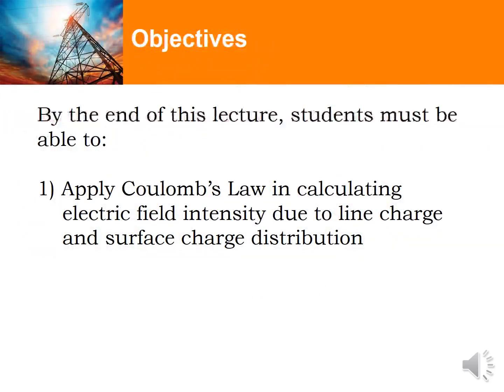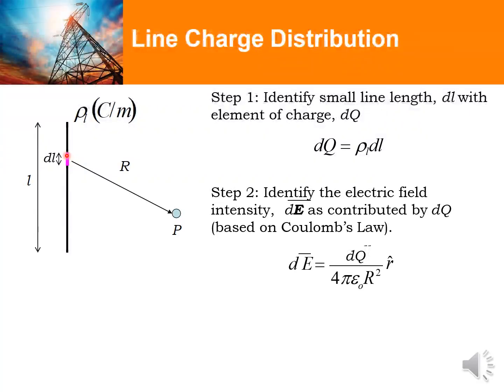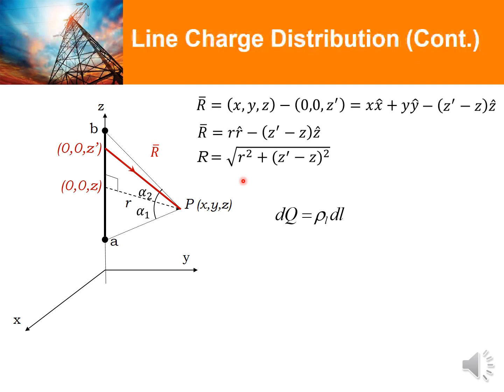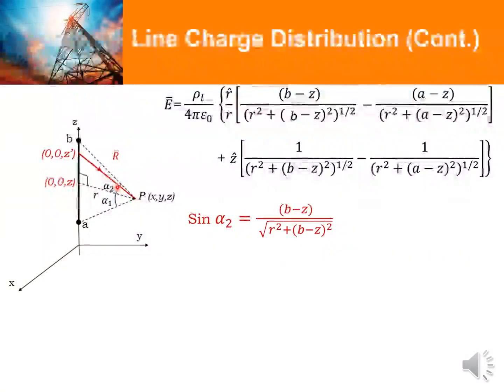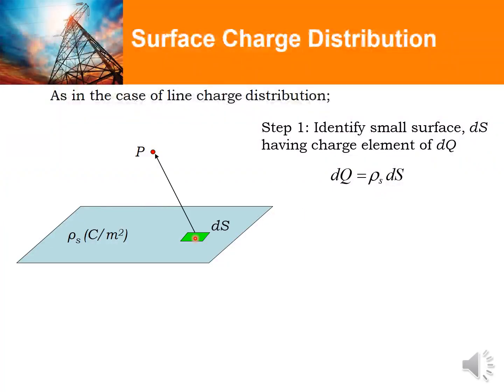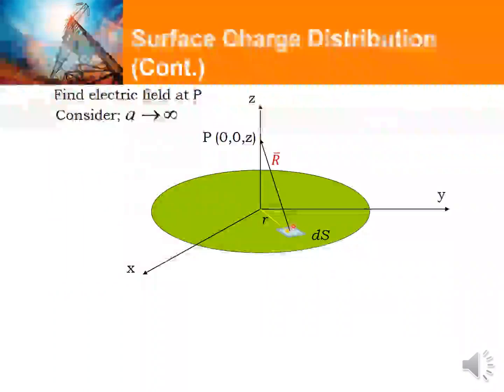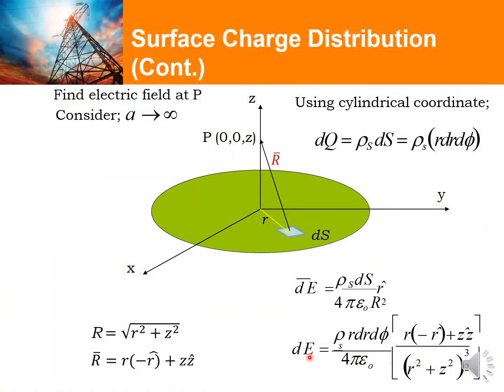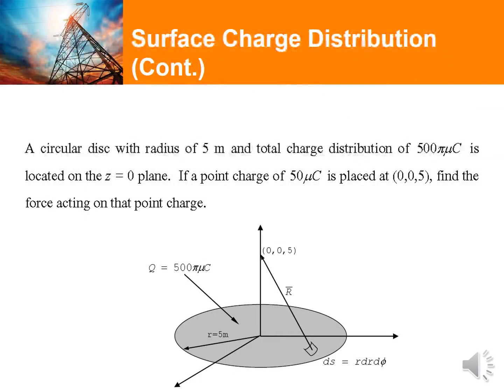Lecture 4 Continuous Charge Distribution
This lecture video presents the application of Coulomb's Law to calculate Electric Field Strength / Intensity for line and surface charge distributions.